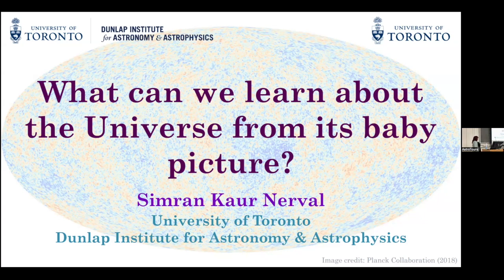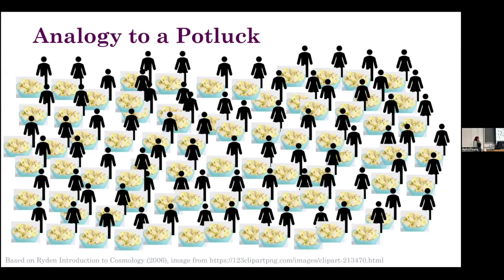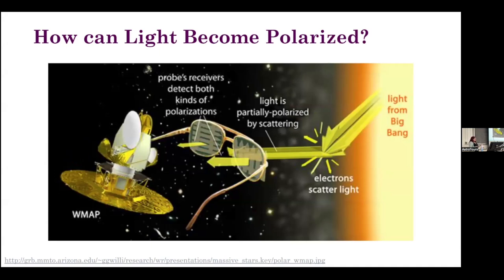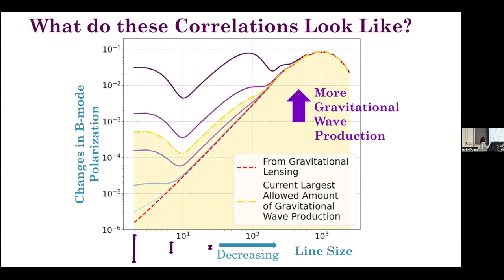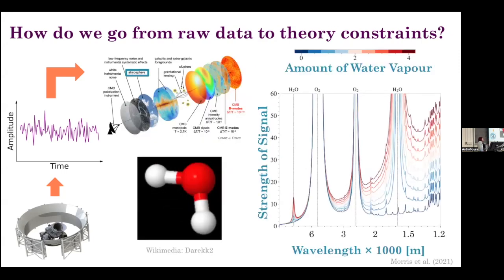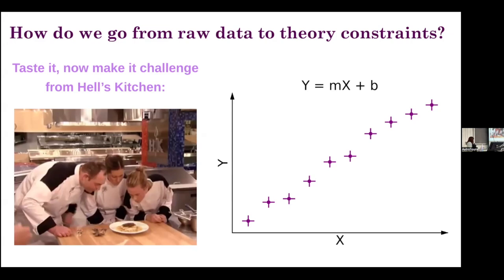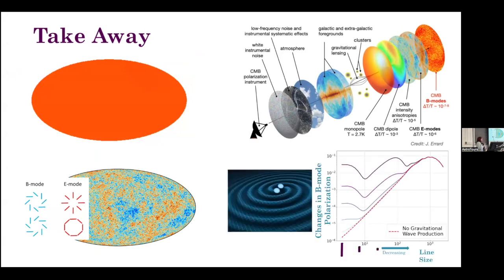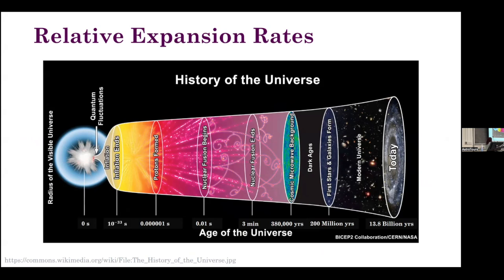AstroTours - What can we learn about the Universe from its baby picture?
Abstract:
The Cosmic Microwave Background (CMB) is our first snapshot of the universe from its young age of about 380,000 years old. Since its discovery in 1964, many telescopes have been deployed to measure the CMB in order to determine exactly what happened in the earliest moments of the universe. In this talk, we will discuss how telescopes measure the CMB, what information we can learn from this data, and how we determine if different models of the universe are consistent with our data. In particular, we will discuss how cosmological inflation, a time period where the universe underwent exponential expansion in a fraction of a second after the Big Bang, affects the signal we measure in the CMB.

Speaker:
Simran Nerval (she/her) is a PhD candidate at The Dunlap Institute for Astronomy and Astrophysics and The David A. Dunlap Department of Astronomy and Astrophysics at the University of Toronto. She studies a time period known as inflation, the exponential expansion of the universe within a fraction of a second after the Big Bang. She uses a combination of theory, computer simulations, and data analysis to determine constraints on inflationary models. Simran received her Honours Bachelor of Science in Physics and Astronomy from the University of Toronto and her Master of Science in Astroparticle Physics and Cosmology from Queen’s University. Alongside her research, she works on various outreach and EDI initiatives including coding and astronomy camps for high school students with Coding the Cosmos in order to promote enthusiasm for science in youth and advocate for diversity. In her free time, she is an aspiring baker, baking everything from loaves of bread to decorated cakes!